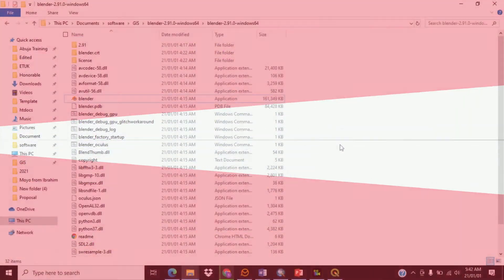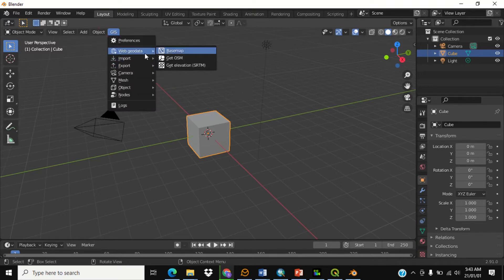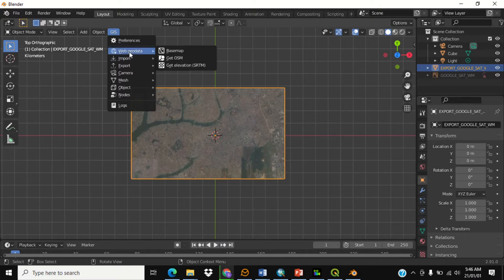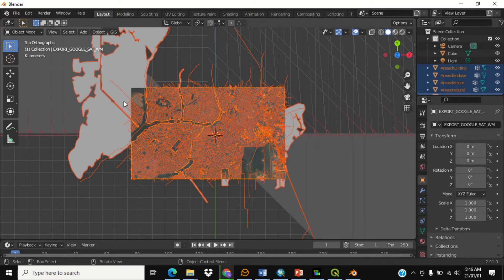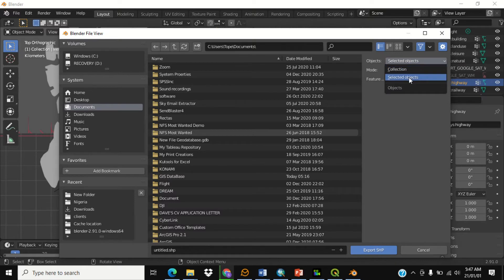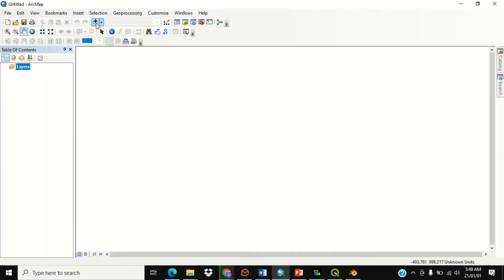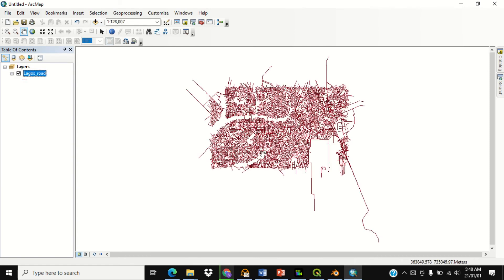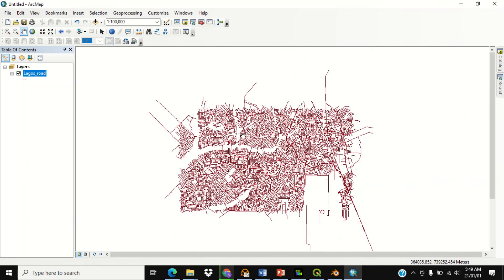How to download GIS Data shapefile on Blender